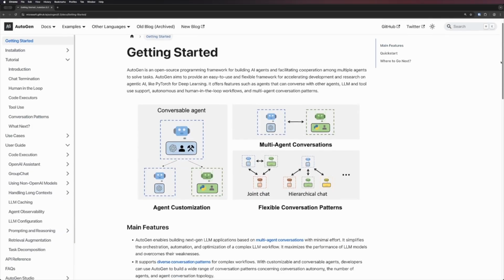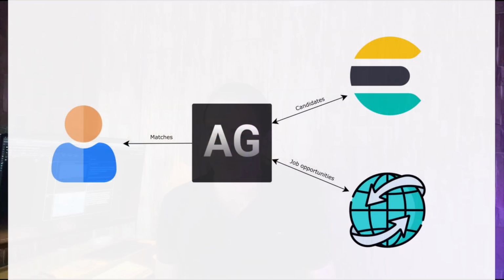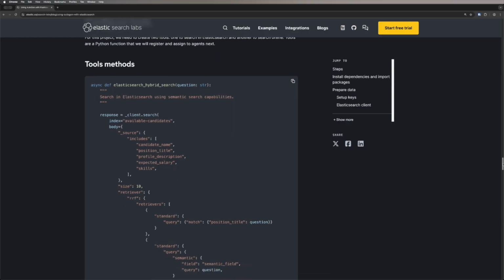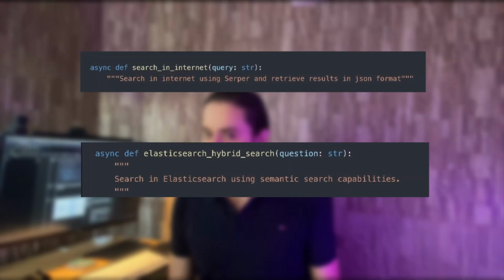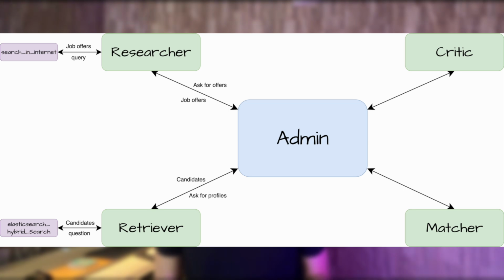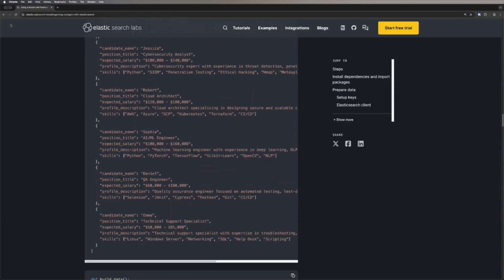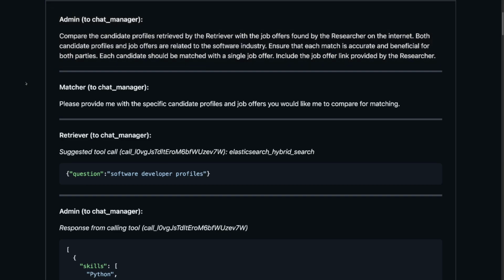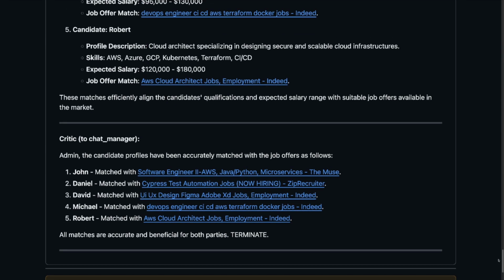How to Use AutoGen Agents + Elasticsearch for Job Matching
This step-by-step tutorial demonstrates how to combine AutoGen Agents with Elasticsearch as a vector store to create a multi-agent system. We'll show you how to implement a workflow that uses semantic search to retrieve candidates from your database and match them with highly relevant online job postings.

Video created by Jeffrey Rengifo, Consulting Engineer @ Elastic

This video tutorial is based on the Elastic Search Labs article, which you can find in full here: